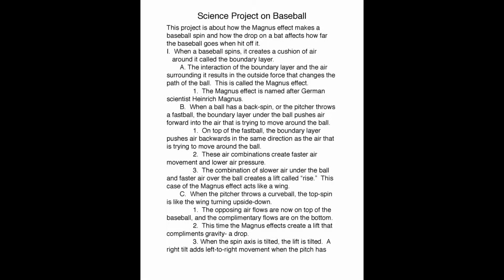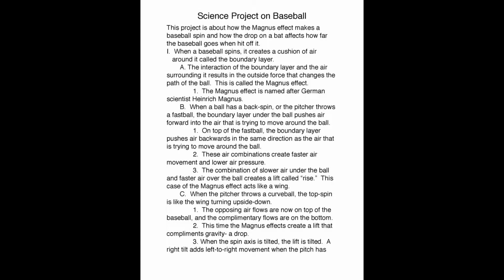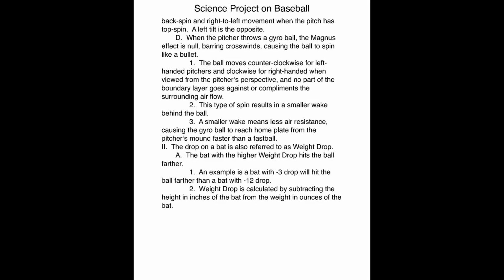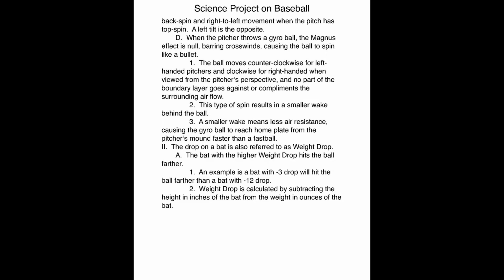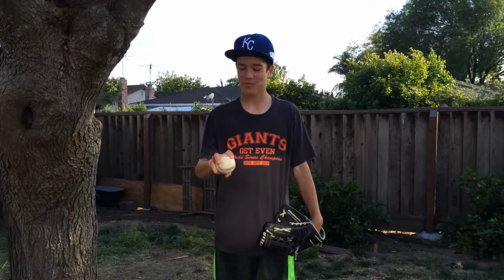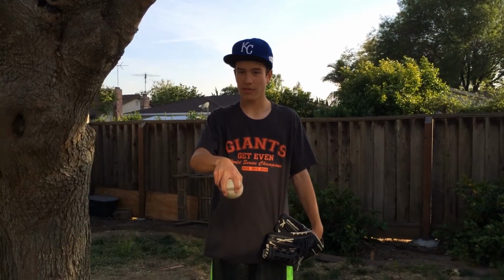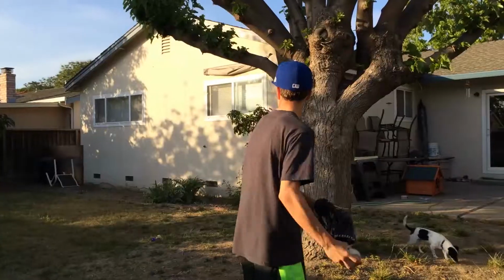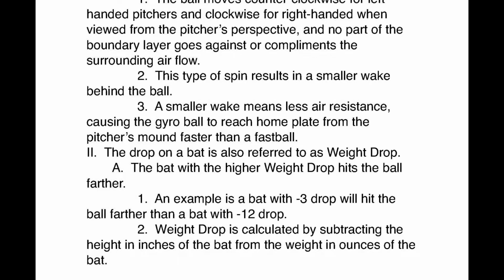Science of Baseball Project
The science behind pitching and drop on a bat.